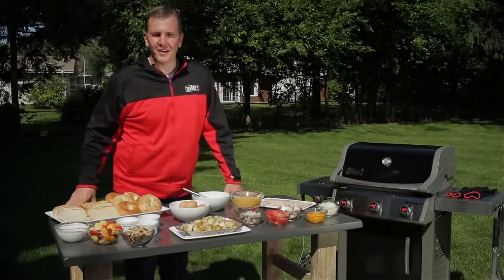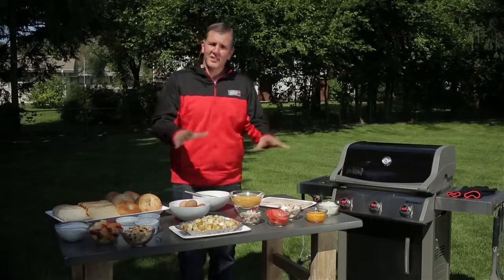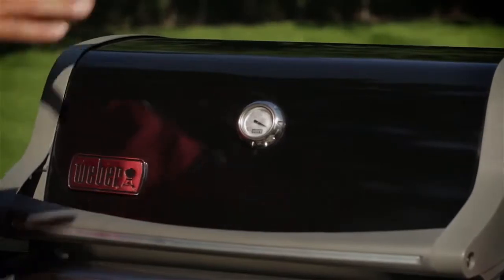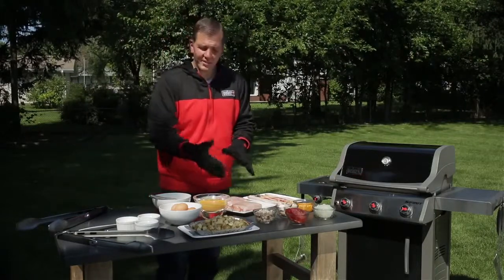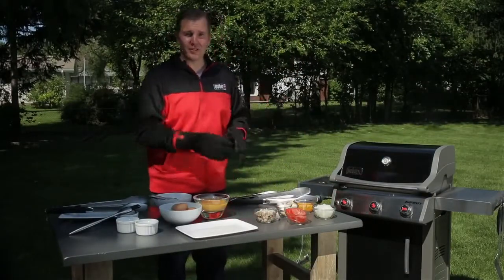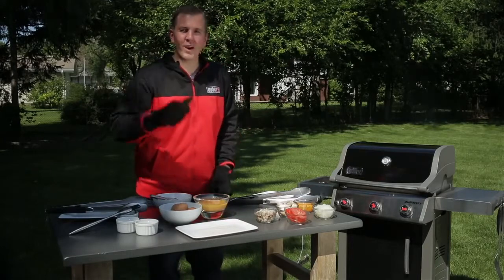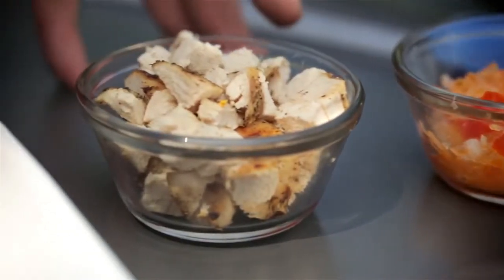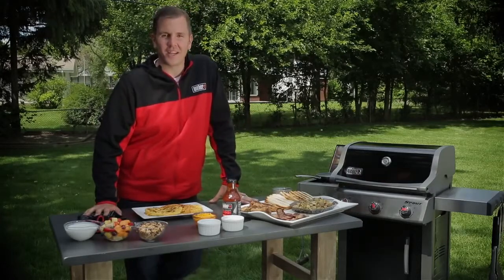Kevin's Backyard Breaking out of the Box with Breakfast on your Weber!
Breakfast on the grill, the perfect way to start your day.